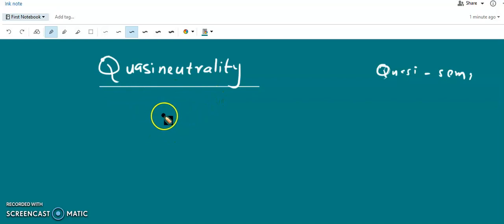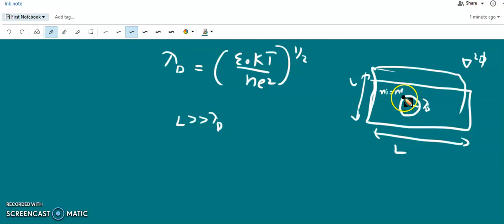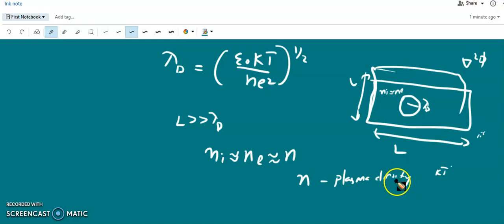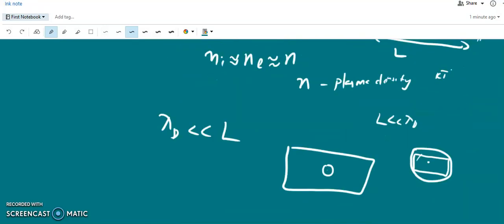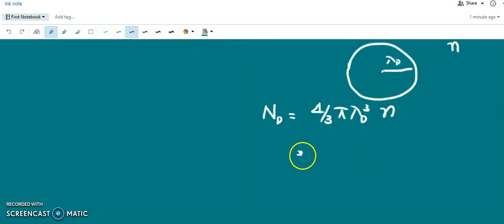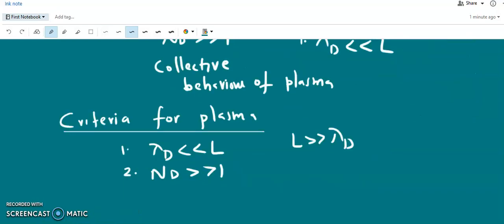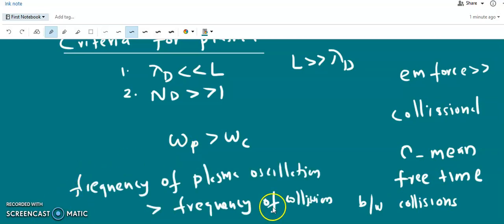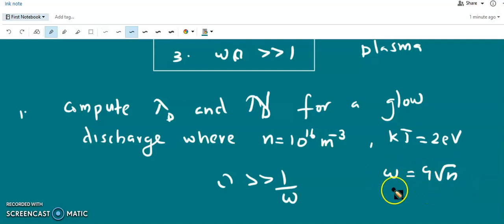Quasineutrality | Plasma parameters | Criteria for Plasmas | Plasma physics- Part 5